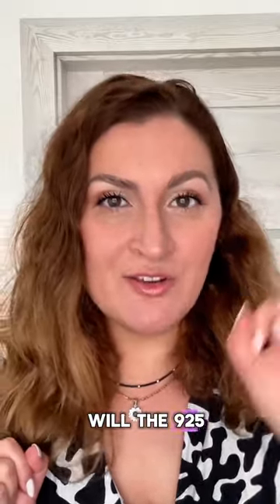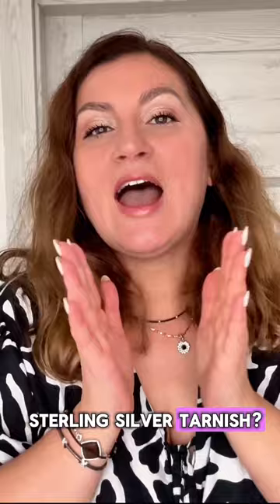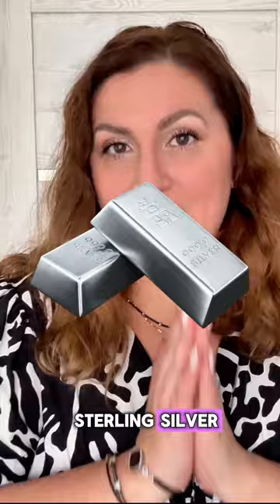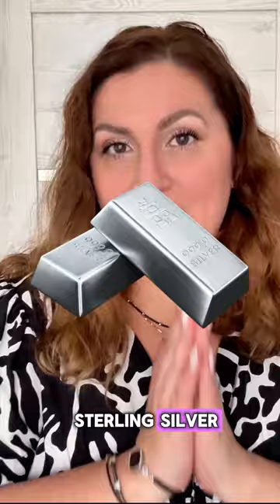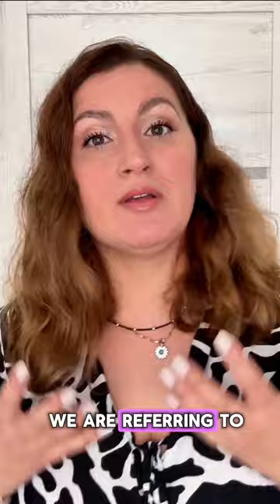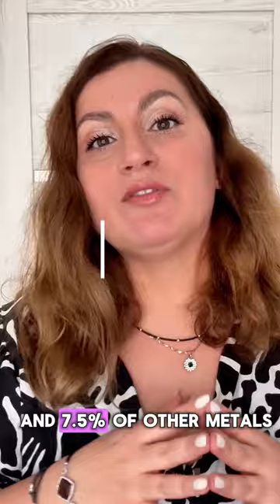Unveiling the Secrets: Exposing the Tarnish on 925 Sterling Silver!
Dive into the hidden world of 925 sterling silver tarnish! 🕵️‍♂️ Unlock the mystery behind its luster loss in this short, revealing journey. Discover how to restore the shine and keep your silver sparkling! ✨